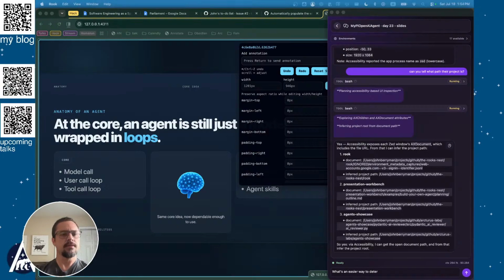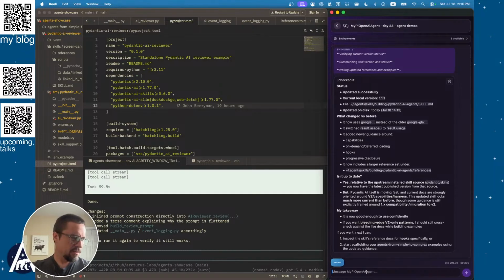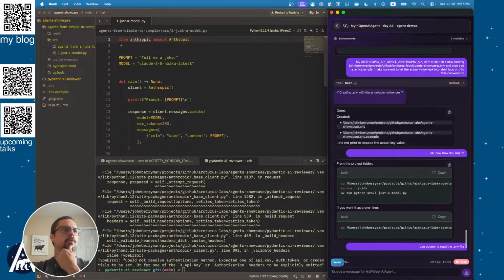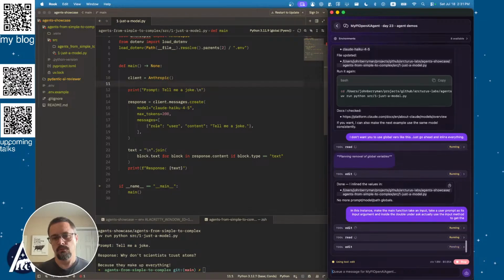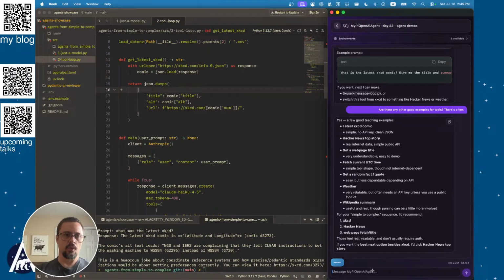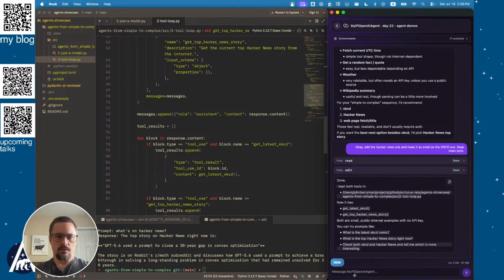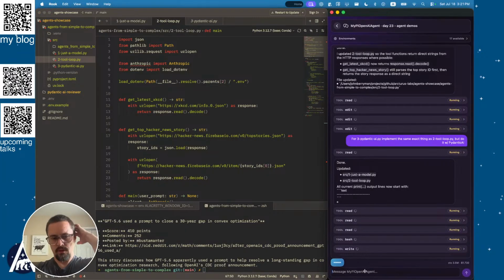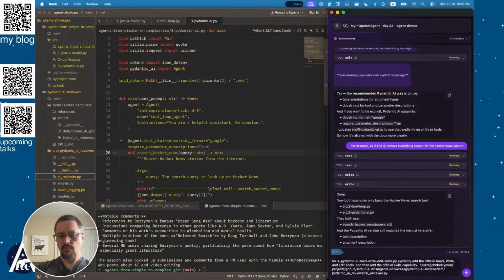Day 23 – This Damnable Slide Deck